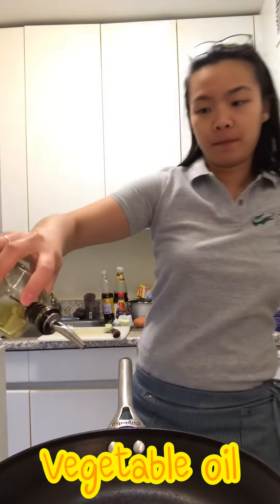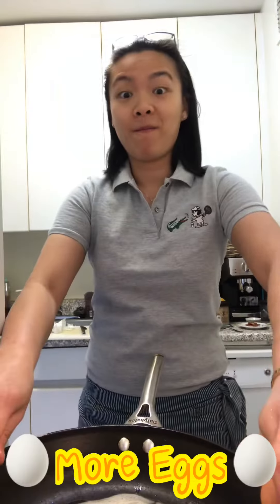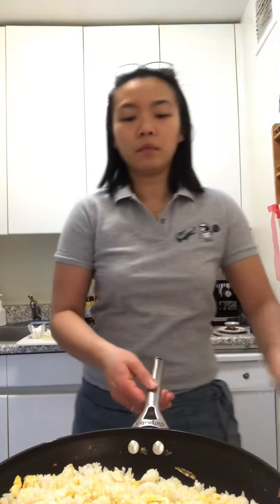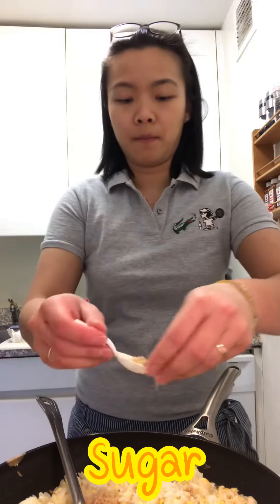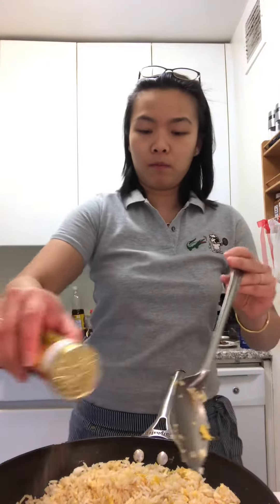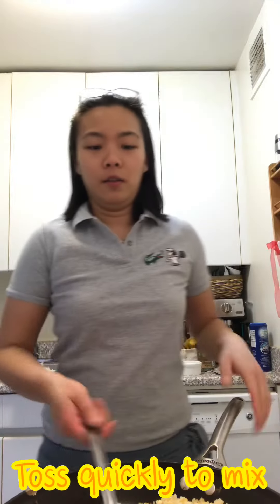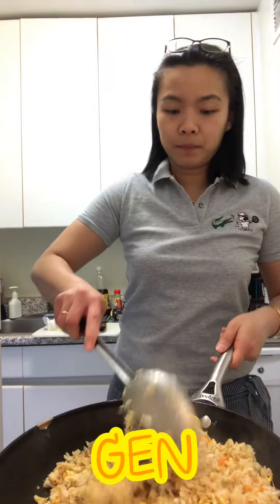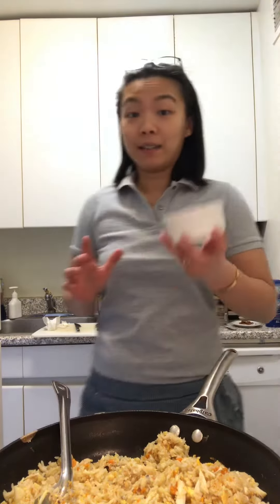Ep. 8 Khao Phad Pu 🦀 by Sas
Self-Isolation

Ingredient:

Crab meat
Rice
Soy sauce
Sugar
Vegetable oil
Butter
Egg
Garlic
Chive
Cilantro